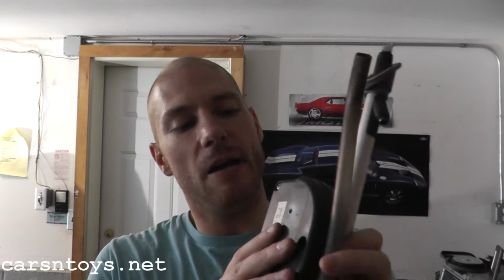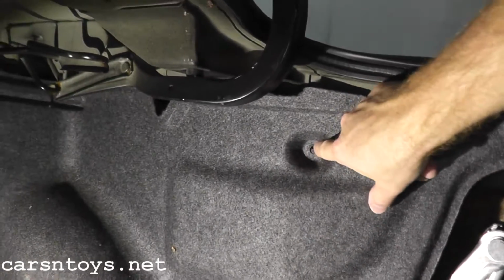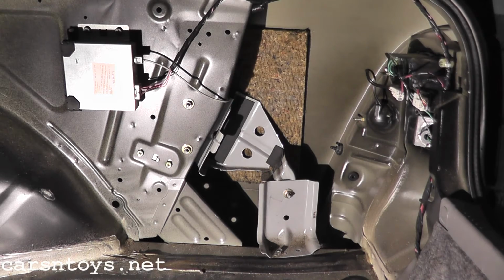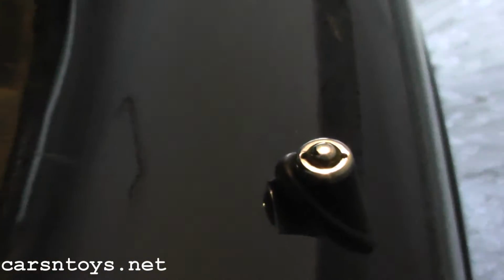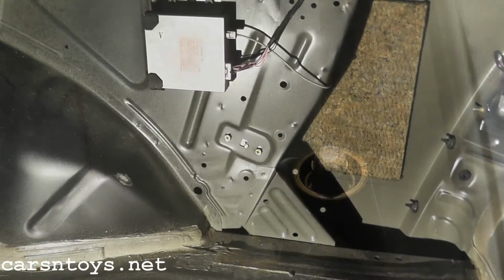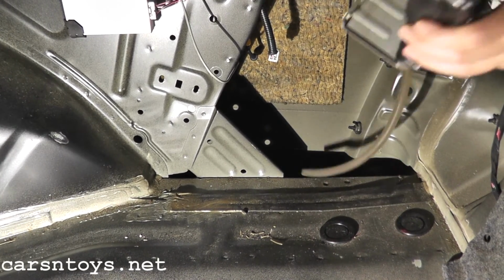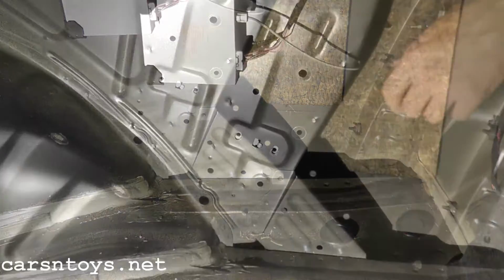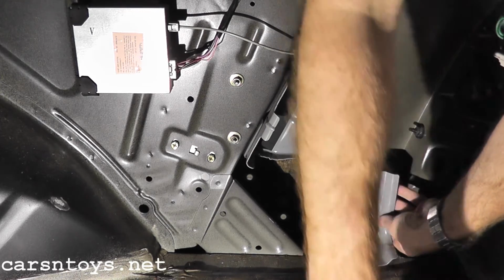How To Install Replace Power Antenna Nissan Maxima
Power antenna replacement shown on a Nissan Maxima. If the power antenna still doesn't work after replacement:

- Check fuse
- Check radio signal (Power is present at antenna harness connector)
- Check grounds

►► Tools and Supplies

Note:
This video is being performed by an experienced tech. Any attempt to repair automotive parts and/or systems carries risk of personal injury. Always adhere and follow safe practices when working on vehicles. Such as, use safety glasses, jack stands, no loose clothing, etc. No guarantee or warranty is implied. Use the information in this video at your own risk. Carsntoys is a member of the Amazon Influencer Program.